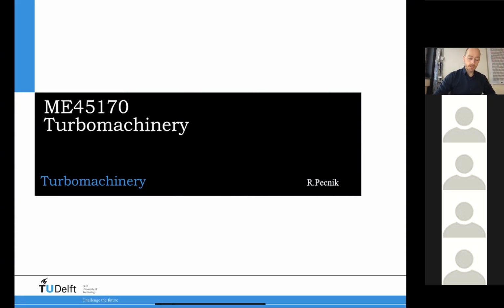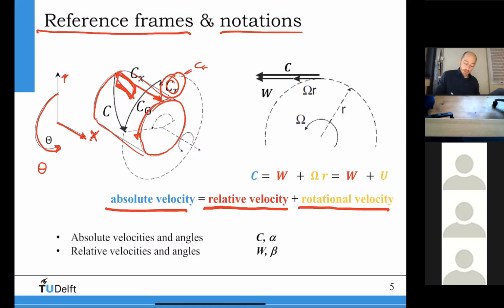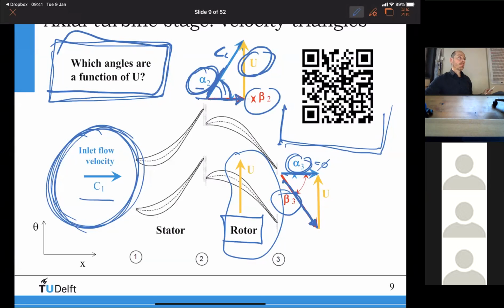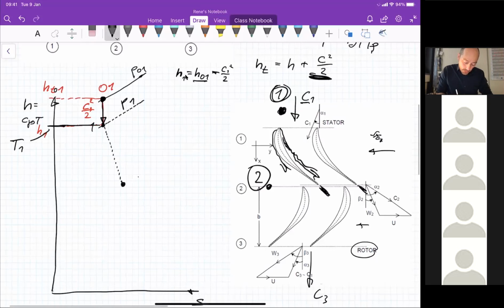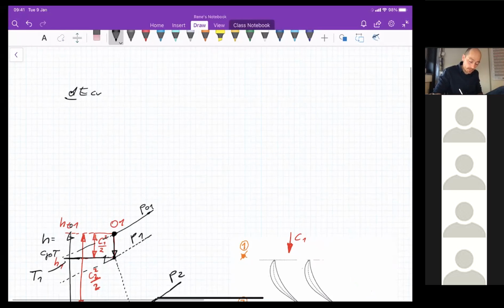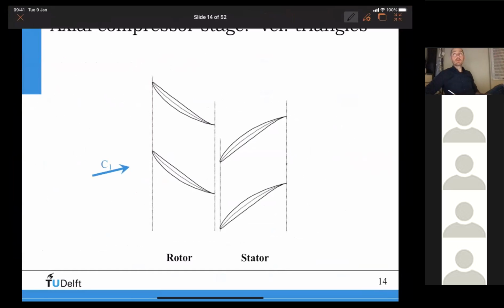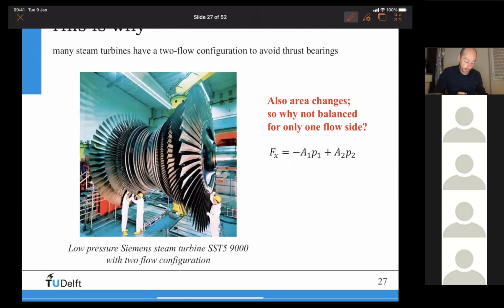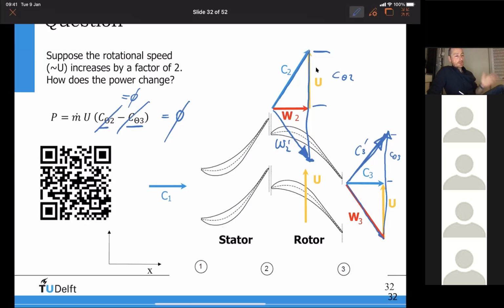Turbomachinery Lecture 3 [2020/21 Q2]